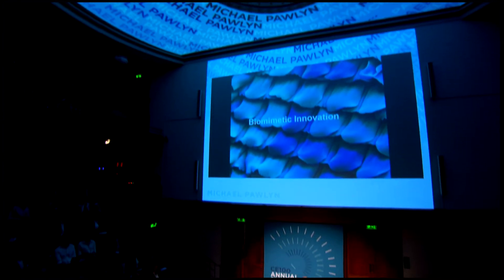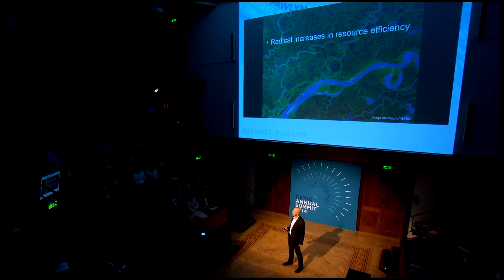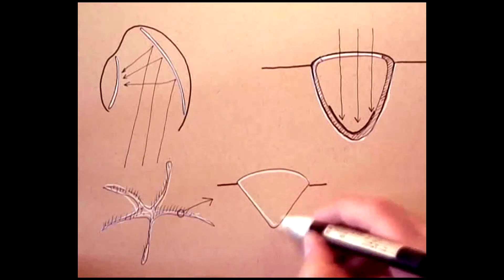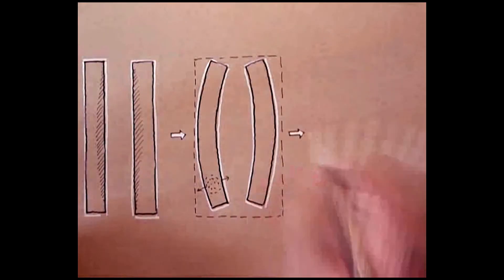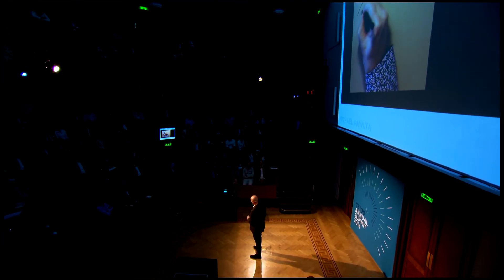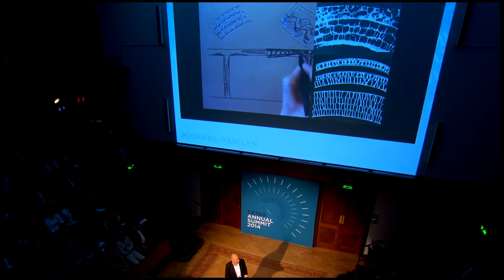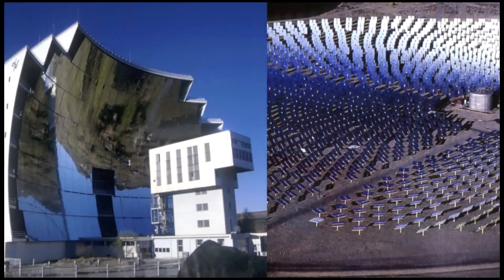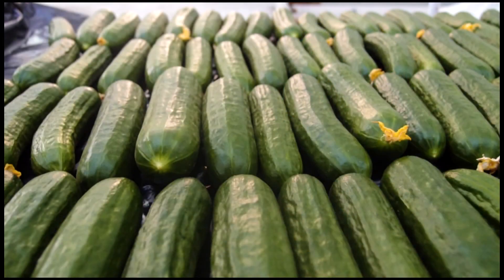How Railway Engineers Learnt Efficiency from Nature | Michael Pawlyn | Summit 2014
Michael Pawlyn
Director
Exploration Architecture

The CE100 Annual Summit is an event by the Ellen MacArthur Foundation.